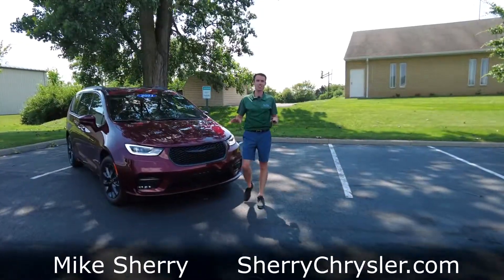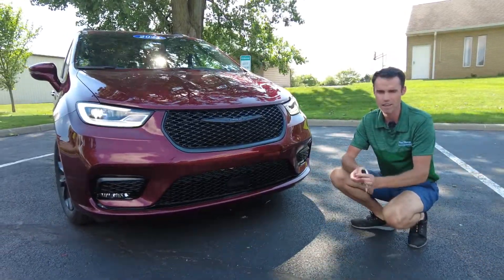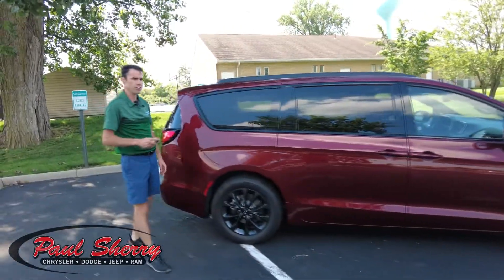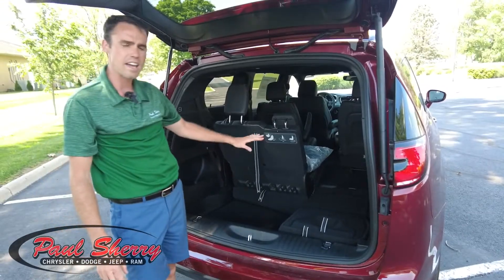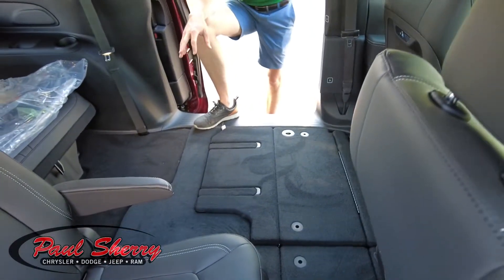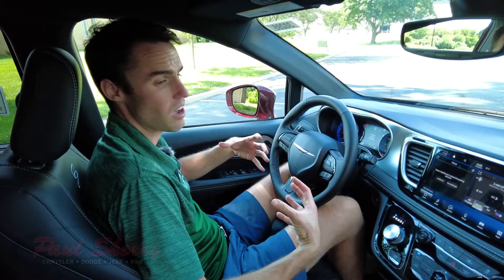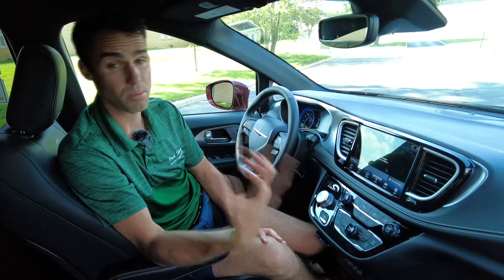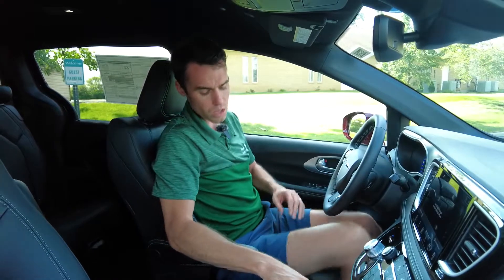2021 Chrysler Pacifica Touring L - S Appearance Package! | Review